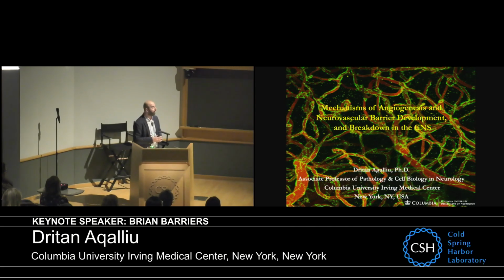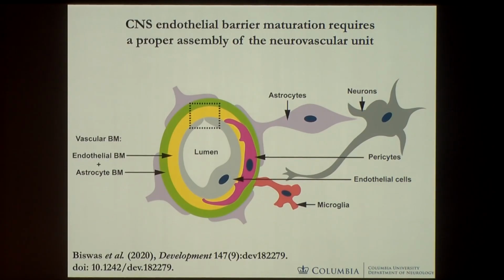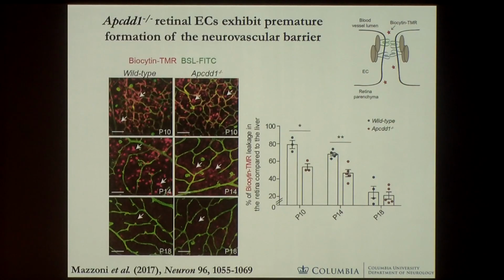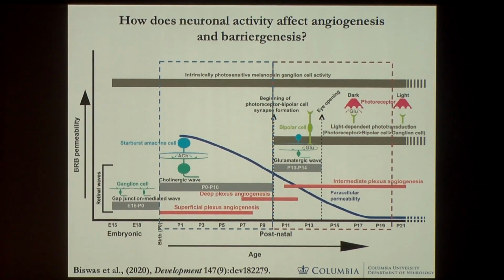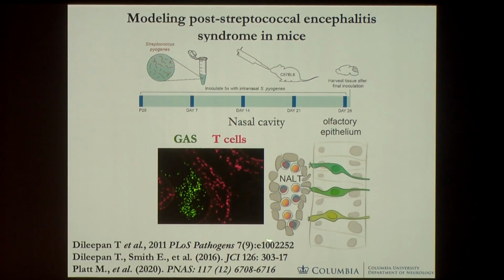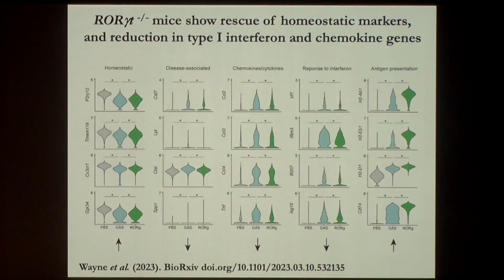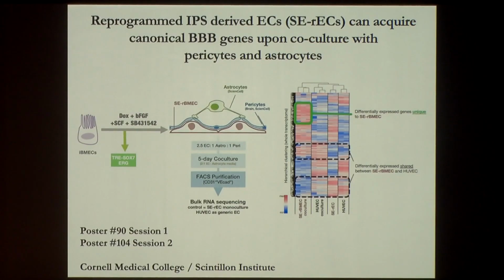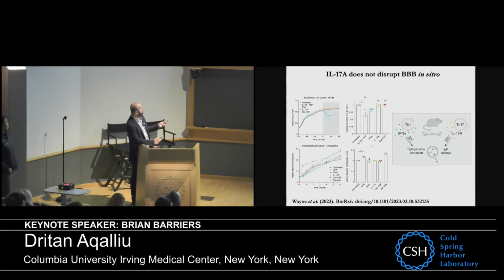CSHL Keynote, Dr. Dritan Aqalliu, Columbia University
"Mechanisms of angiogenesis and neurovascular barrier development, breakdown and repair in the central nervous system" from the Brain Barriers meeting 3/28/2023